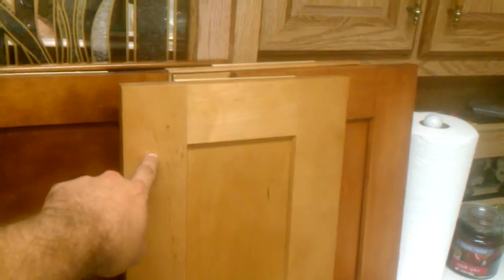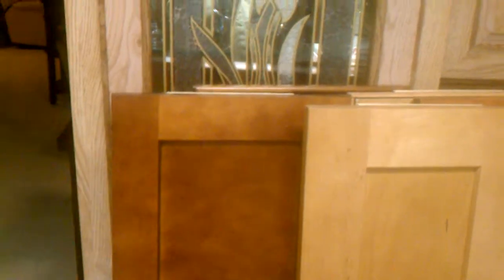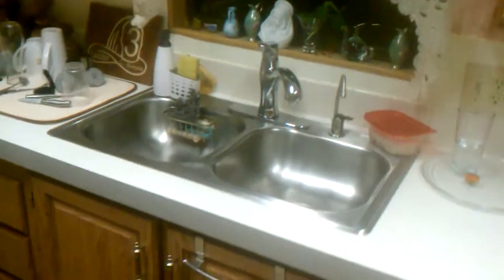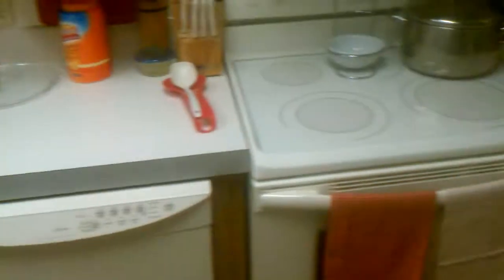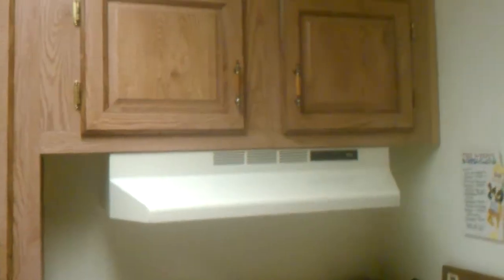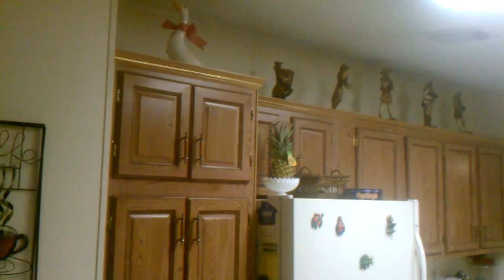I4 kitchen east orlando b4 kitchen remodel